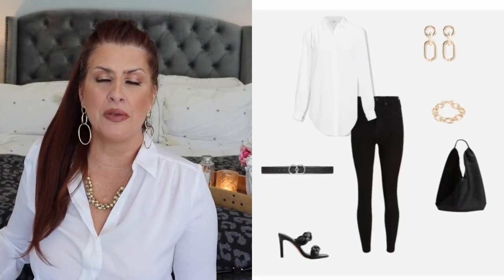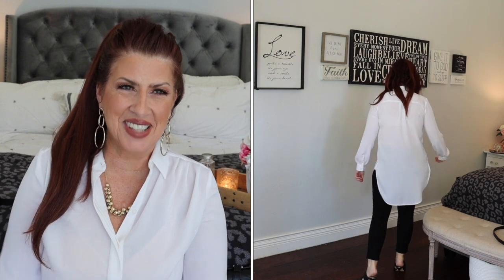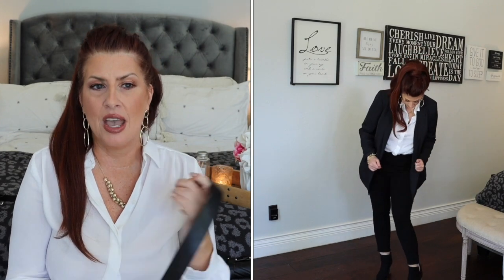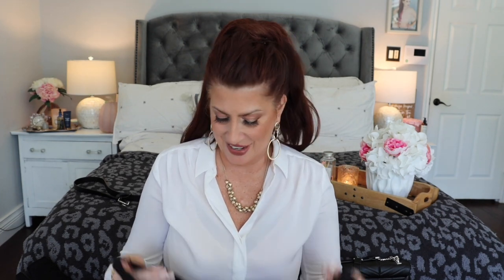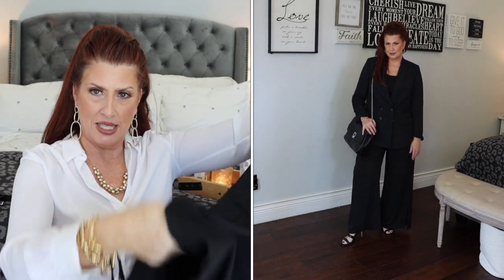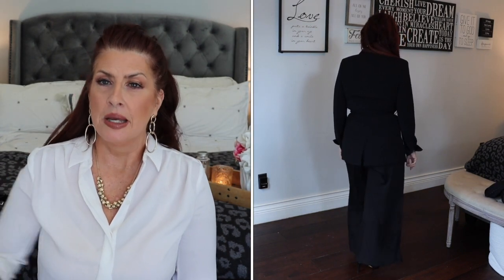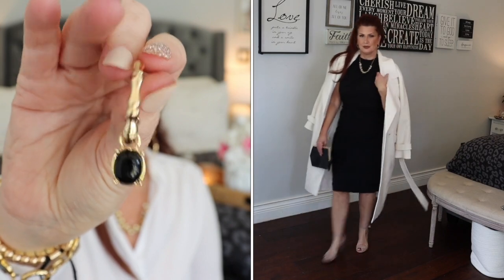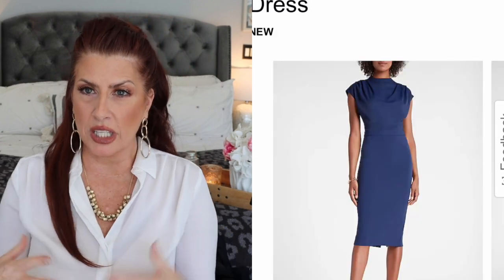GET “THIS LOOK”/EXPRESS/BLACK AND WHITE FALL EDITION/ FASHION OVER 50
GET This “LOOK” Express! Black and white For Fall. . Bonus looks!!

❤️Express
👗Look 1
White tunic Size M
FlexX Jeans Size M
Belt double o silver thin
Gold double o belt reversible Amazon
Quilted slides
Croc heel sandals
Bracelet Double o chain
Bracelet clover out of stock
Bracelet strength
Earrings gold layer hoops
Necklace Gold coral ON SALE
Blazer Boyfriend sold out
Green sweater Amazon Size S
Vince Camuto booties
Dupe booties Amazon

👗Look 2
Crop top Size M
Palazzo pants Size M
Boyfriend blazer sold out Size
Trench blazer Good American sold out
Alternative Belted blazer express
Alternative Blazer fitted express
Alternative Blazer fitted ON SALE Nordstrom
Croc heeled sandals

👗Look 3
Black drape dress size 8
Chain belt thick
Chain belt thin
Wool ivory coat Size L
Necklace gold shells ON SALE
Arrow bracelet Kendra Scott
Earrings Kendra Scott statement black
Earrings gold black bamboo ON SALE
Sam Edelman sandals

Tinted moisturizer Winky Lux in medium
Foundation Bellapierre BB cream in medium
Concealer Estée Lauder in light medium
Eyeshadow primer Estée Lauder
Eyeshadow RealHer in Make it happen
Mascara Estée Lauder Rebel
False Eyelashes Lillylash in Diamond
Lip liner Estée Lauder in spice
Lipstick Estée Lauder in Hot Kiss
Eyebrows Merit 1980 brow in brown
Eyeliner Estée Lauder in coffee
Highlight glotion L’Oréal Amazon

👗 My Measurements———-👗
Height 5’5 Weight 155
Bust 36DD/34DDD
Waist28/Hips38